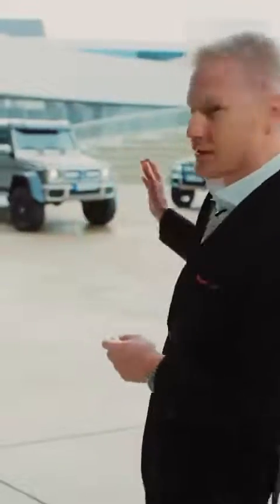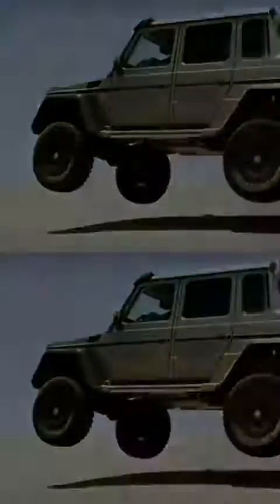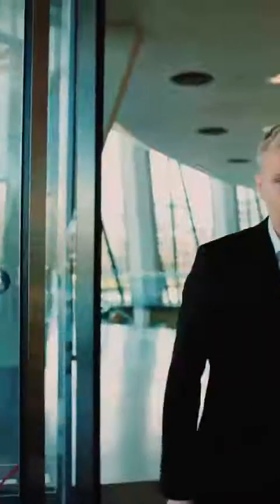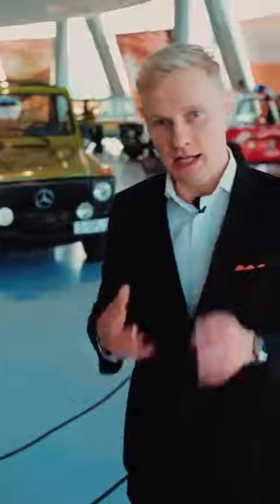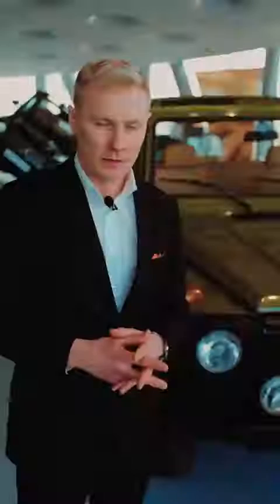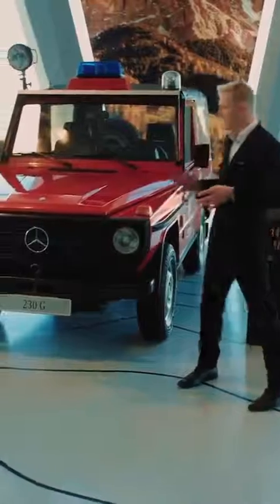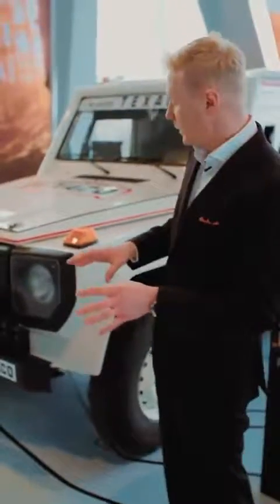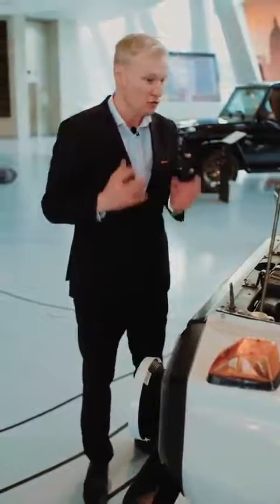Best stories Mercedes-Benz (@mercedesbenz) daily selection 🔥 4/4/2020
🔥 TOP instagram stories of Mercedes-Benz (@mercedesbenz).
❤️ If you liked the video, Like it! ❤️